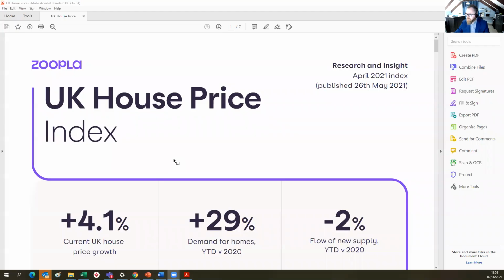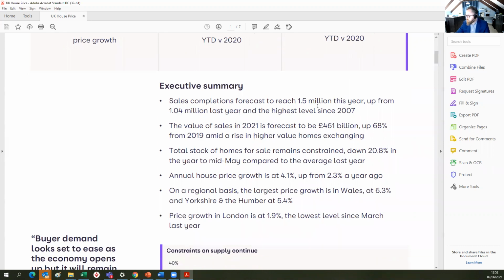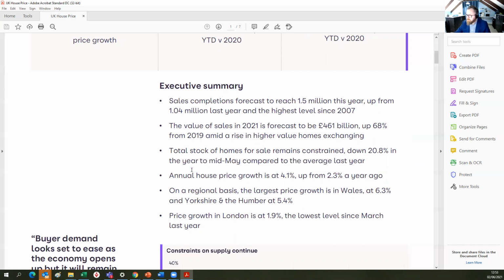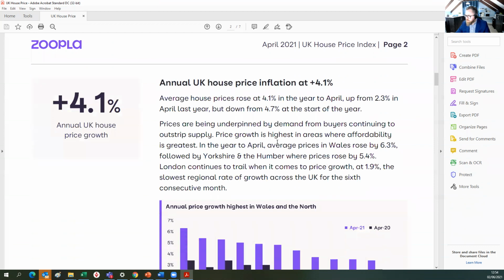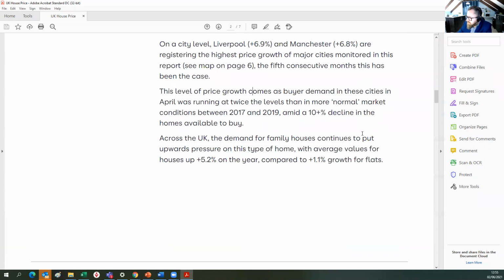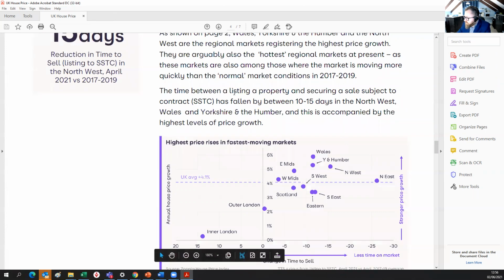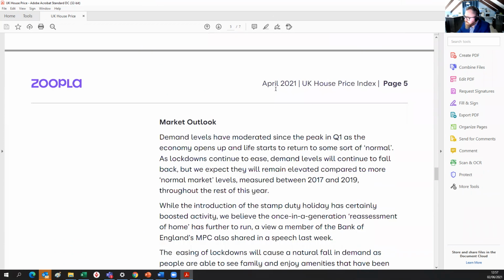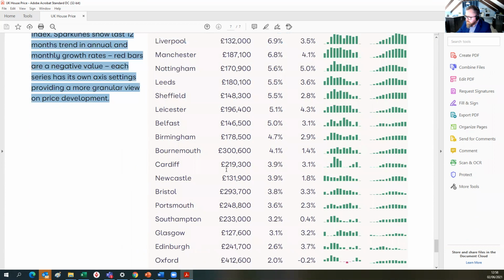U.K. PROPERTY MARKET UPDATE - ZOOPLA REPORT Q3 2021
How is the Current UK Property Climate?

Zoopla have just released their latest report..but what does it mean? Where's the best places to be investing in property right now?!